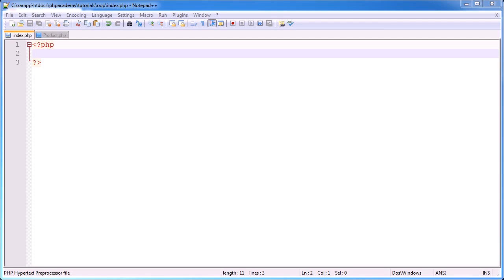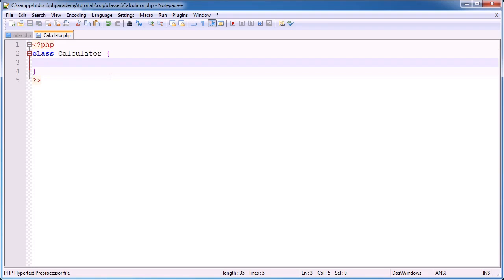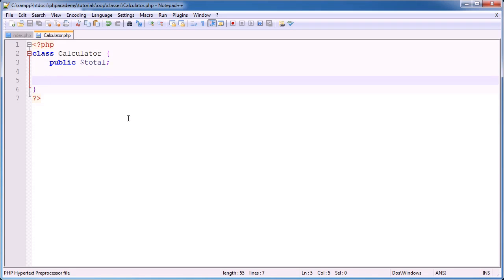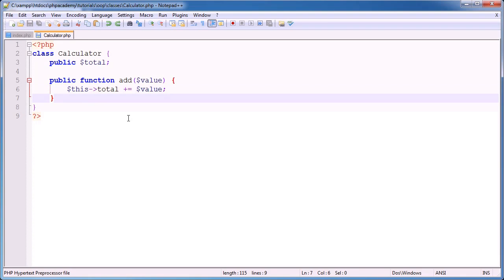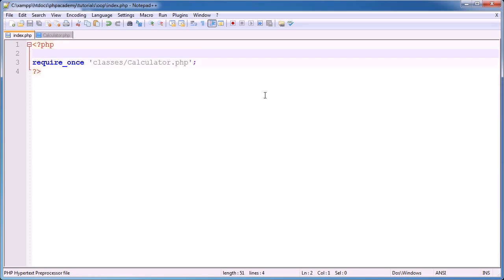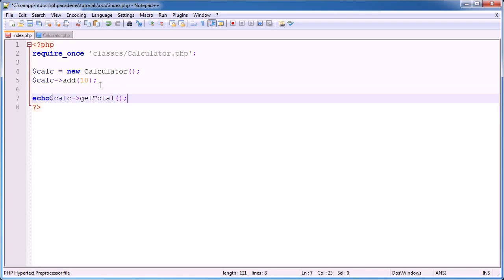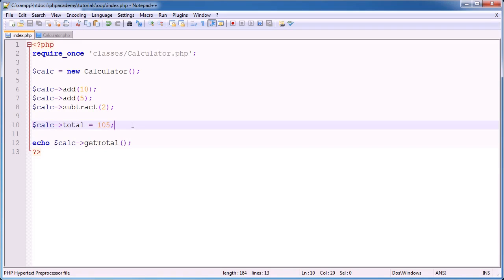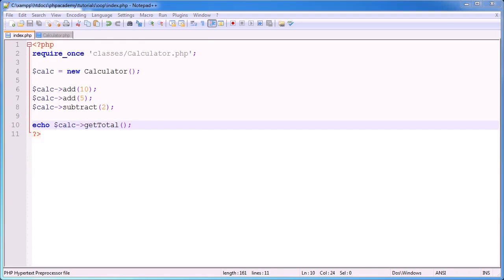03 Calculator application example